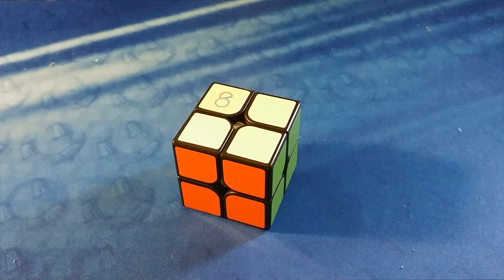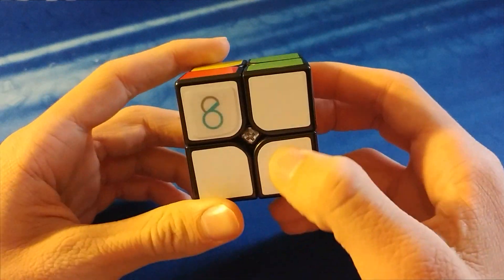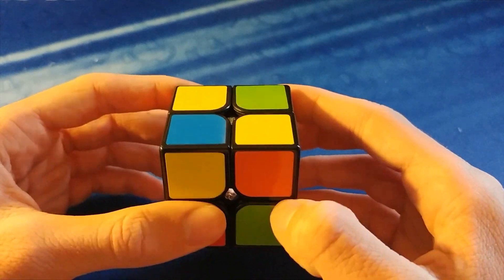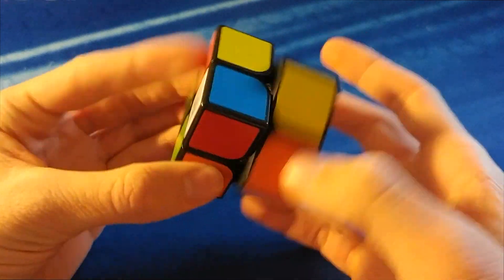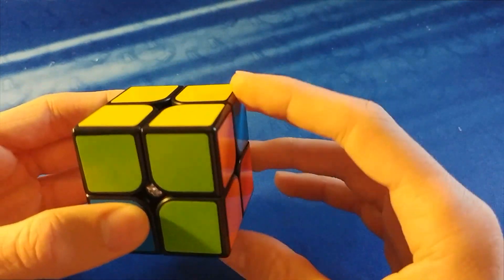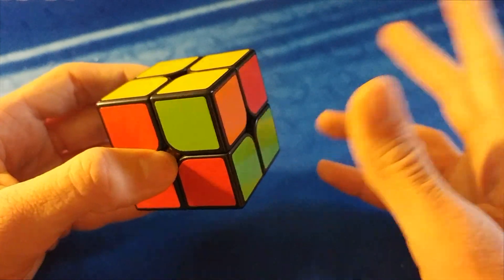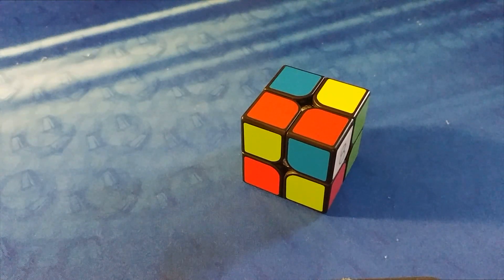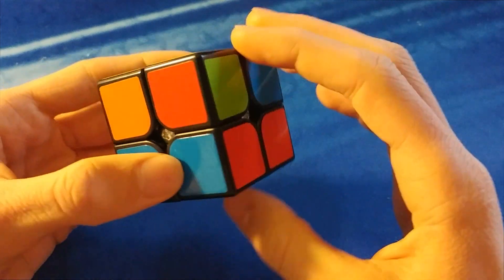How to Solve a 2x2 in 5 seconds | Ortega/Varasano Method Tutorial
This is my tutorial on the Ortega/Varasano method. This method is intermediate and can you get 4-5 second times (sub 10 is basically a guarantee.) If you know 2 look CMLL or OLL then you already know more than half the required algs.

Algorithms-
OLL
Sune - L' U2 L U L' U L
Anti Sune - R U2 R' U' R U' R'
Headlights - F R U R' U' F'
Pi - F R U R' U' R U R' U' F'
Car - R2 U2 R U2 R2
Bowtie - R' F R U F U' F'
T - L' U' L U R U' R' F'
PBL
2 Pairs - R2 U' R2 U2 y R2 U' R2
1 Pair - R U' R F2 R' U R'
No Pair - R2 F2 R2
Y Perm - F R U' R' U' R U R' F' R U R' U' R' F R F'
T Perm - R U R' U' R' F R2 U' R' U' R U R' F'
J Perm (side) - R U R' F' R U R' U' R' F R2 U' R'
J Perm (back) - R' U L' U2 R U' R' U2 R L

The 86 is to be pronounced with my name, it is not just a number!